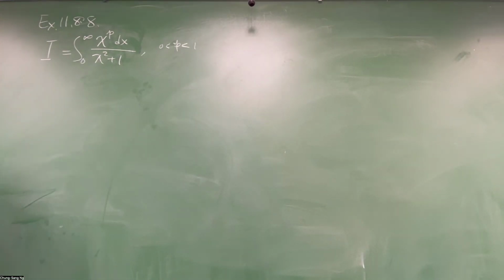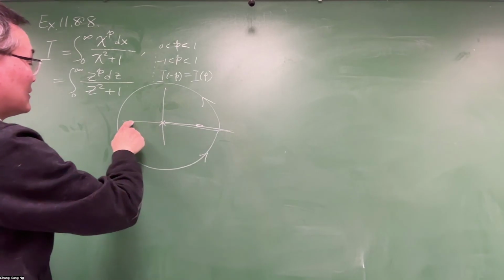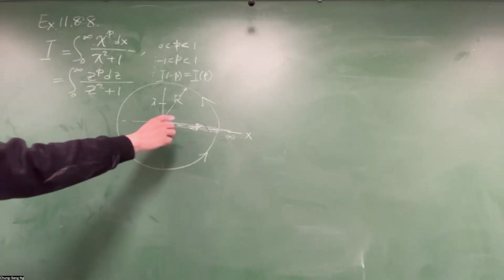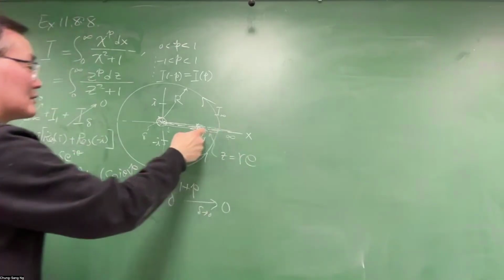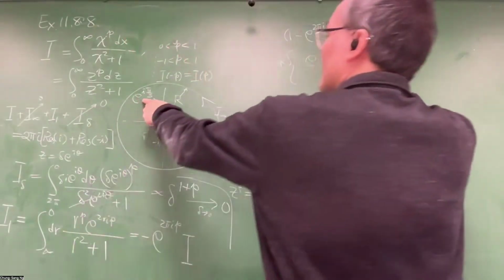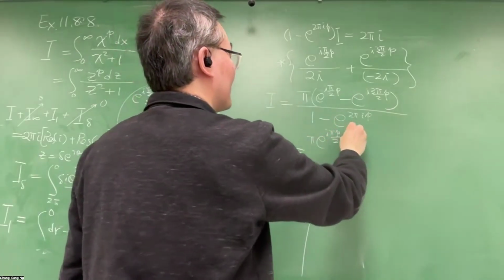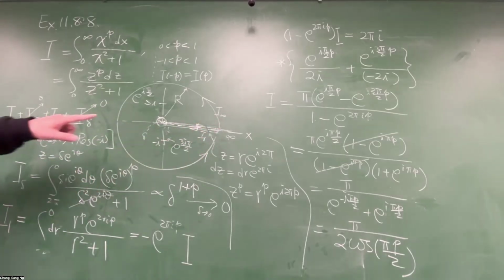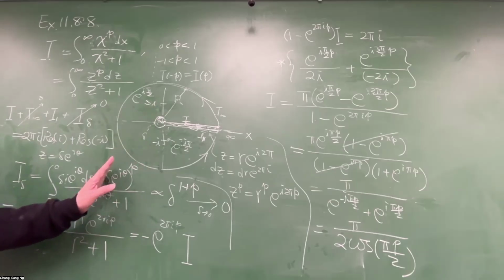Arfken Section 11.8 Exploiting Branch Cuts, Example 11.8.8 Using a Branch Cut